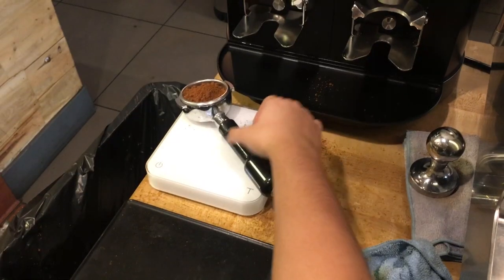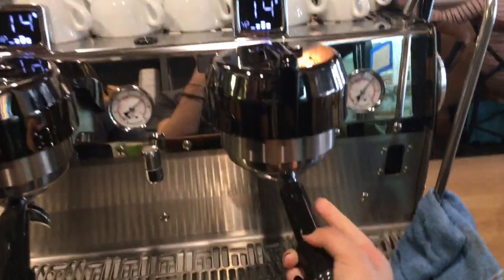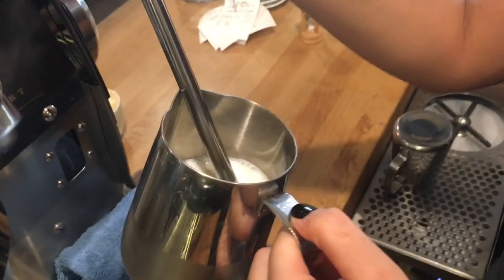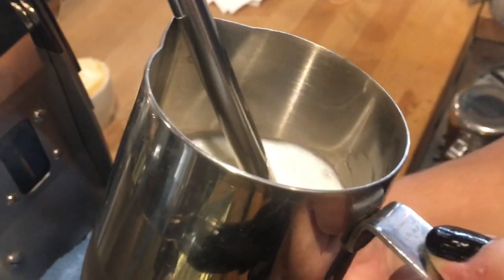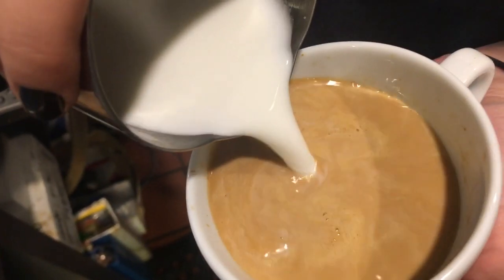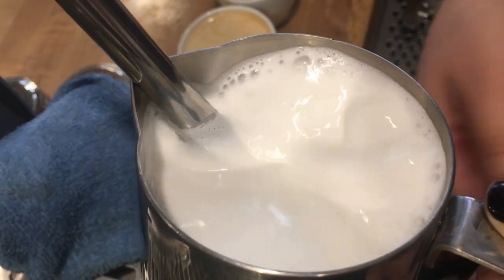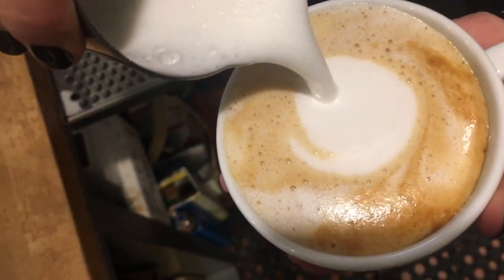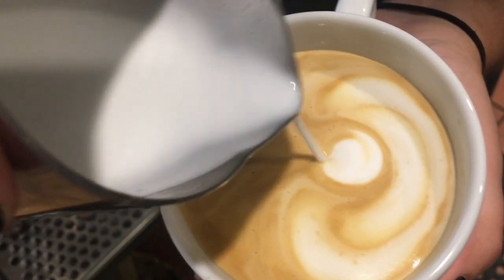Raquel Ruiz - Latte Art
Barista